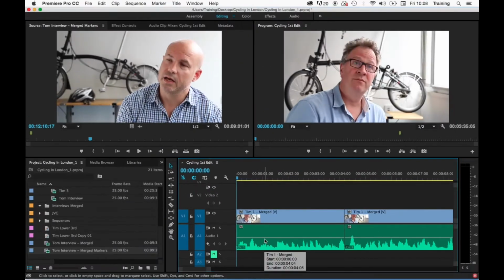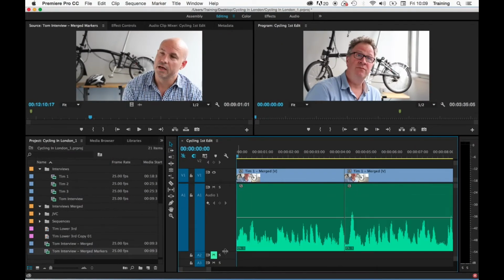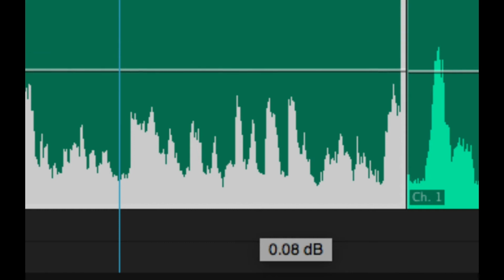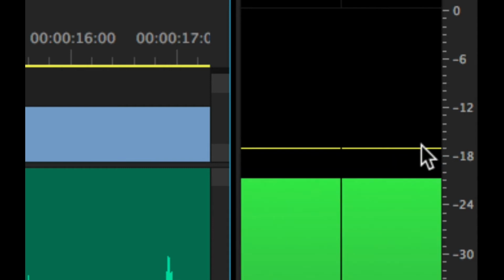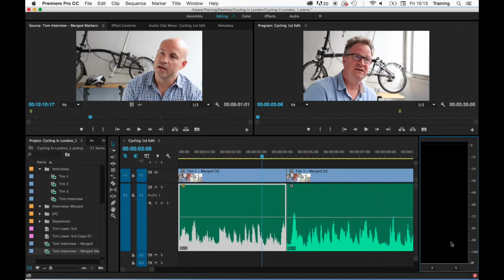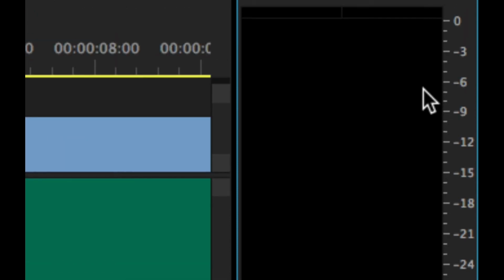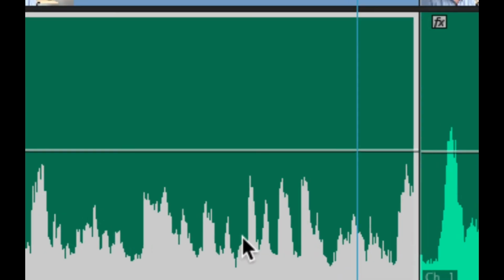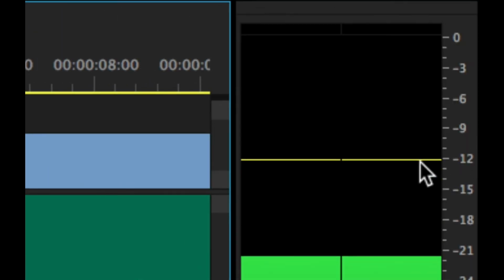21 Adjusting Audio Levels Audio Rubber Band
This tutorial covers how to quickly and accurately adjust the audio levels of individual clips on the timeline using the Audio Rubber Band.